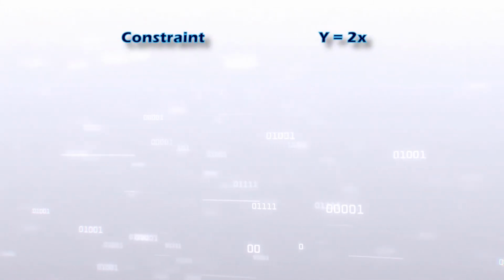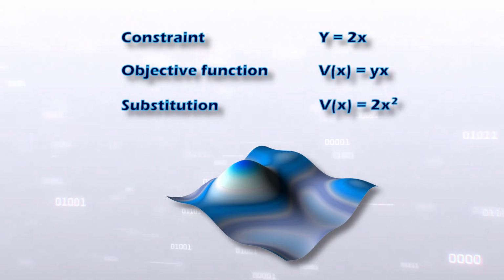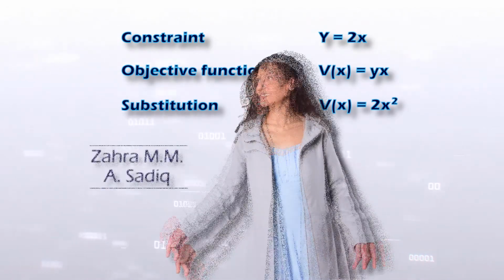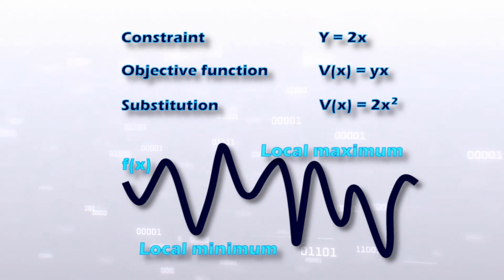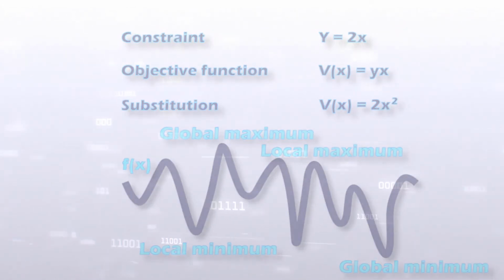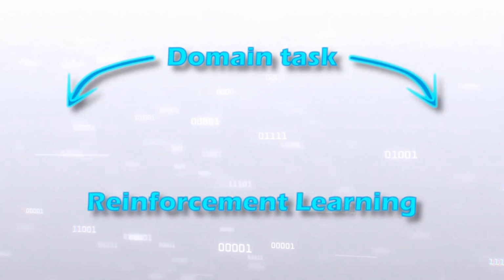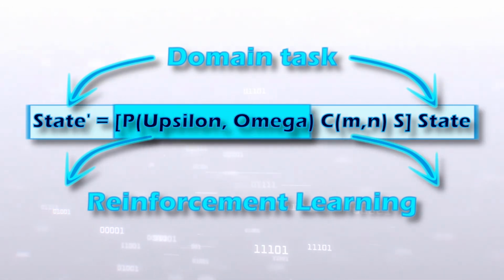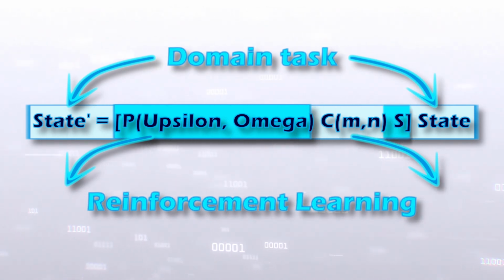AI and the knowledge formula ⎮ Zahra M.M.A. Sadiq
I integrate a constraint equation into the formula I optimize and determine the maximum or minimum value of the objective function. I integrate this equation into Bayes’ formula. I use this procedure in a reinforcement learning model for one or multiple agents.

My new books on Amazon
Distributed Artificial Intelligence for Classical and Quantum Computers by Zahra M.M.A. Sadiq
Knowledge Engineering. Artificial Intelligence and Legal Logic by Zahra M.M.A. Sadiq
Computer Music. Electronica, Algorithms, Artificial Intelligence by Zahra M.M.A. Sadiq
The Gifted Individual and the Right to Education by Zahra M.M.A. Sadiq